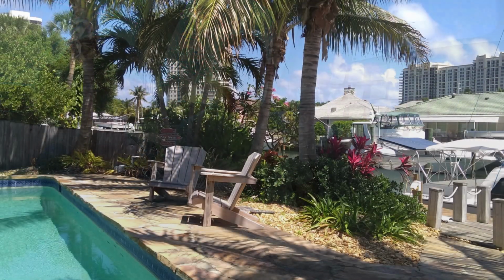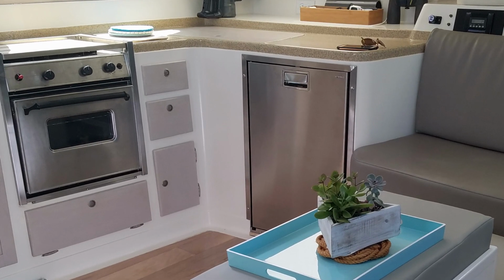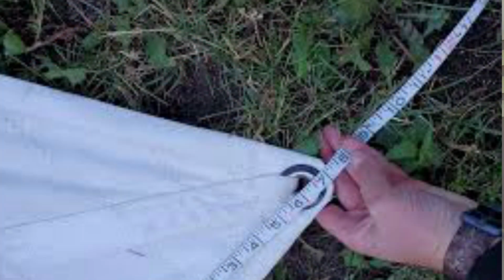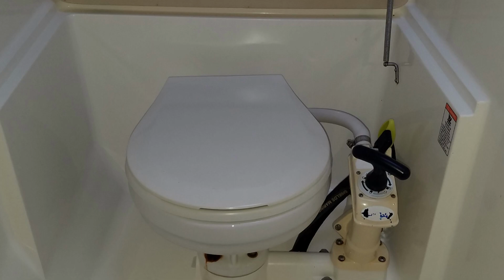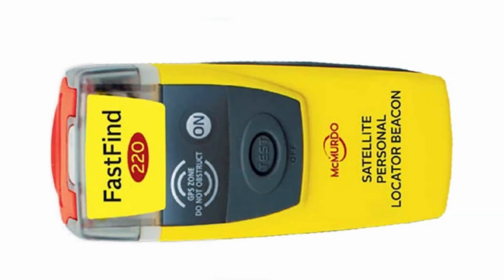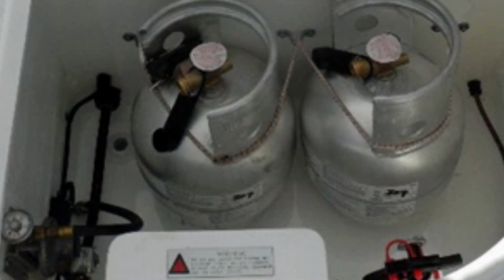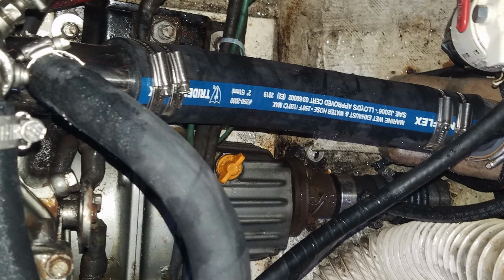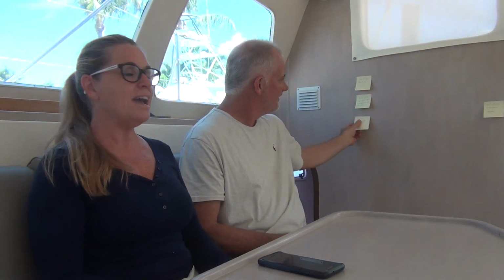Sailing - Go Now or you will always find a reason not to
Life Changing News!

Sailing - Our 1996 Lagoon 35CCC has provided the perfect sailing getaway for the past four years. We usually make three adventures every year, leaving from Lake Worth Inlet in Palm Beach Florida to destinations in the Florida Keys or the Bahamas. This year will be different!

After a year of looking to sell latitude Adjustment and upgrade to a larger catamaran, we were really disinterested with our options. As it turns out, our Lagoon 35CCC has most of the features we are looking for in a full time cruising catamaran!

So…

We sold the house

Renovated our tiny beach condo

Quit our jobs

and Refit latitude Adjustment!

Bring your passports. It will be an experience to remember.

Oh, and we will have our two cats on board! Cleo and D’Artagnan